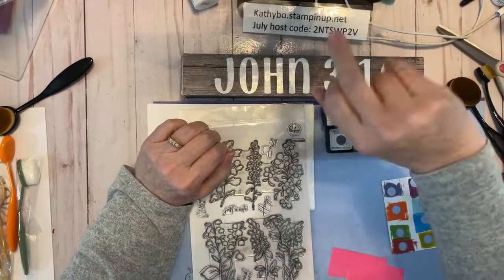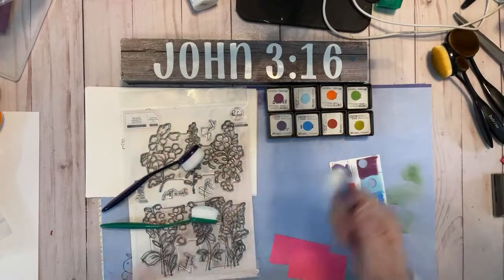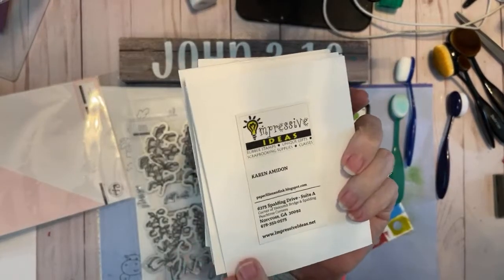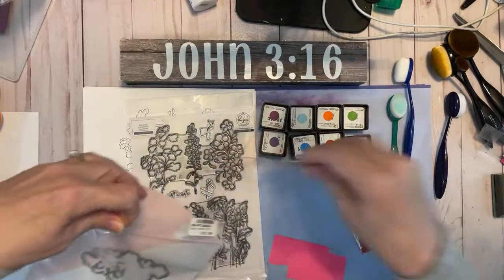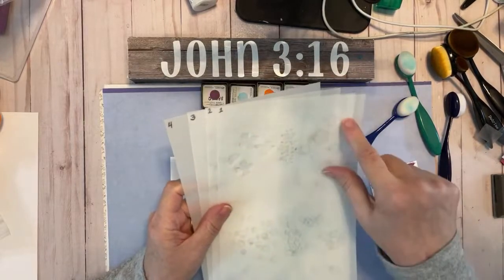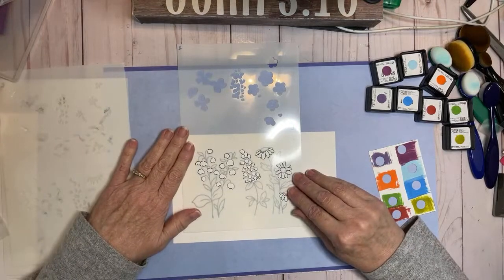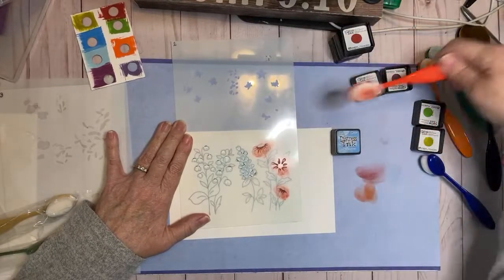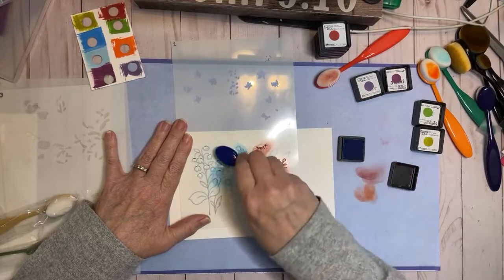Stencils and blending brushes!